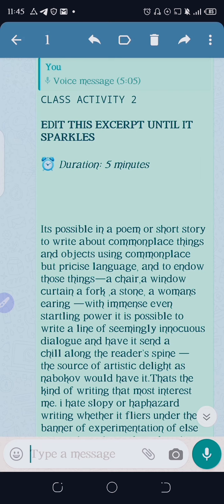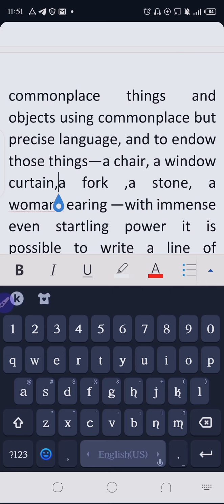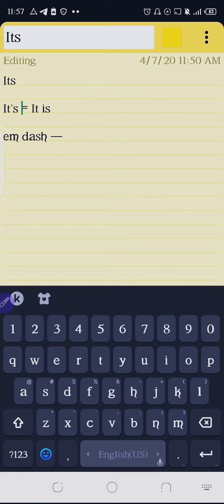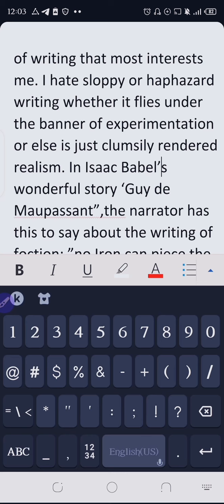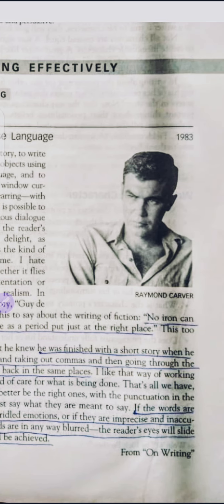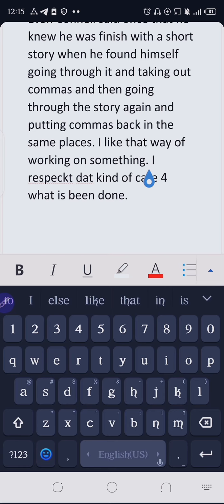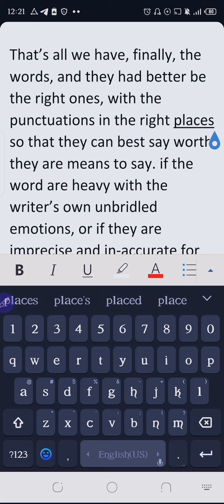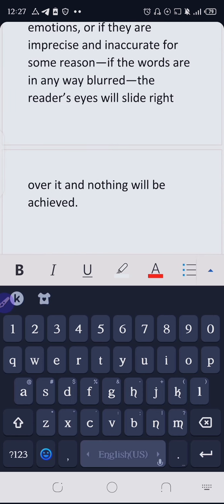Eagle-Eye Editing Screen Demonstration w/ Coach David Lawal